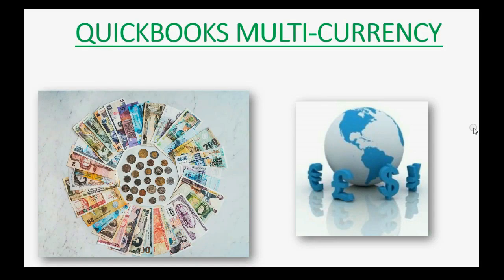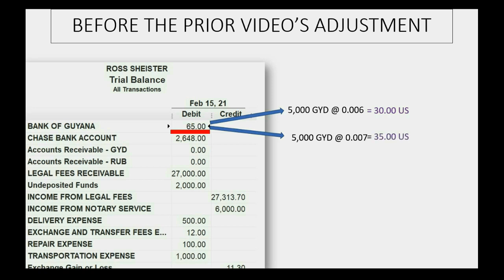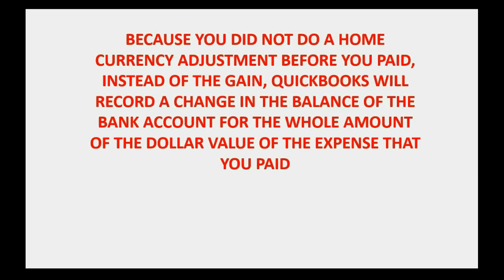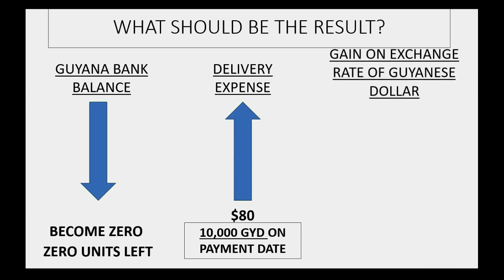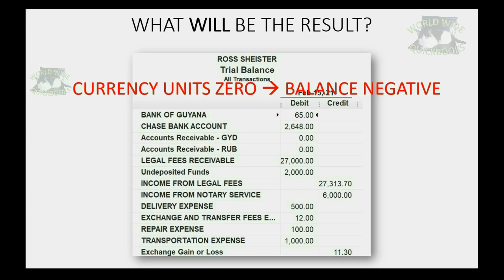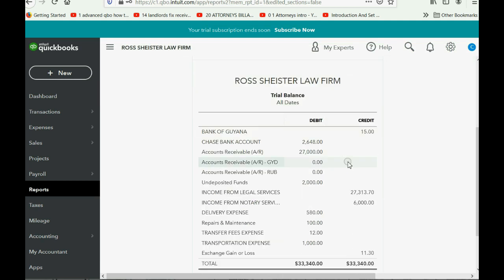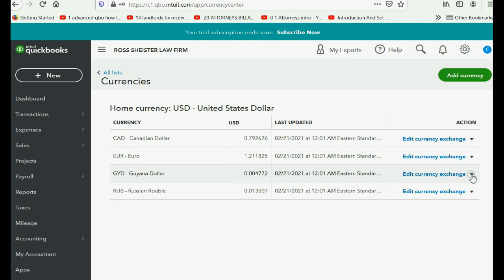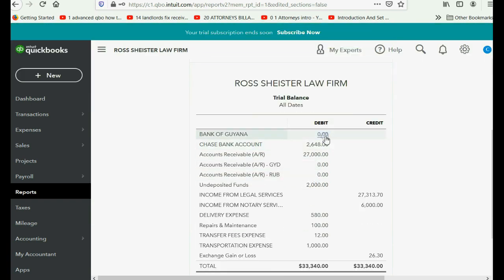QuickBooks Online Multi Currency Problems With Revalue Currency Units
This QuickBooks Online Multi-Currency Feature video will show you the special issues and problems with using this feature and deciding when to make a revalue currency adjustment. There are some small flaws in QuickBooks Online program when it comes to multi-currency. This is a program “glitch" that may cause the balances of your accounts in QuickBooks to be “out of synch” with the number of units of currency in the bank account. QuickBooks Online remembers both the value and the quantity of the foreign currency in the overseas international bank account. If you pay from the account with the non-home currency, or transfer out the foreign funds, QuickBooks Online will take out all the currency units out of the account at the same rate that they were recorded into the account in the first place. The difference in value on the day the units go out of the account, should be recorded in to “exchange gain or losses” account. However, when it comes to checks or expenses paid from the international account or transferring out of (from) the account with the non-home currency, there is not a gain or loss recorded. QuickBooks mistakenly records the gain or loss as part of the change in the balance of the account. Hence, the balance of the account, in terms of U.S. dollars, is “out of synch” with the number of units recorded in or out of the account. In our example, we finished with zero units of foreign currency in the account. But, it still had a U.S. dollar balance showing in the account after removing all the units of currency. This flaw in the QuickBooks Online account can be worded around by making sure that you make a revalue currency adjustment right before each time you use the checks or expenses window to pay from the foreign bank account or to transfer from the overseas, international bank account. Then, at the moment the units of currency come out of the account, they all have the same values and the gain or loss on exchange will be recorded properly before the transfer out and the balances of the account and the number of currency units will stay in synch with each other.

Everybody who does international business, and uses QuickBooks Online, will need this YouTube playlist course. If your company converts currency when getting paid from foreign customers, or even exchange currency when you transfer or pay in another currency to international vendors, then you need to watch all these videos to be totally sure that you have an understanding of every possible idea / concept needed to know how to manage the Multi-currency feature in QuickBooks Online. You will also learn and experience every possible transaction type that you could imagine when making transactions with a multiple of currencies. You will always see the U.S. dollar equivalent of the foreign currency in your QuickBooks reports. You will learn when international currency rates fluctuate, QuickBooks Online will record the realized gain or loss after most multi-currency transactions. You can revalue with an adjustment of the currency in terms of the dollar or, before reporting, let QuickBooks online calculate the unrealized gain or loss on changing exchange rates of international currency.
You don’t need any previous knowledge of: accounting, computers or QuickBooks Online to enjoy studying this fun and easy QuickBooks Online Multi-Currency Playlist course. Almost as soon as you start, this course will give you everything you need for you to manage QuickBooks Online Multi-Currency Feature